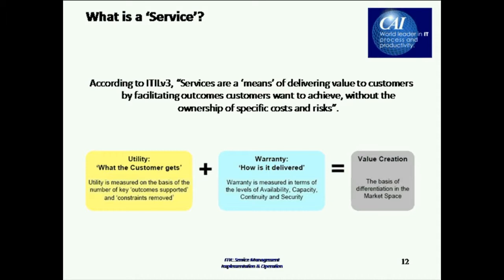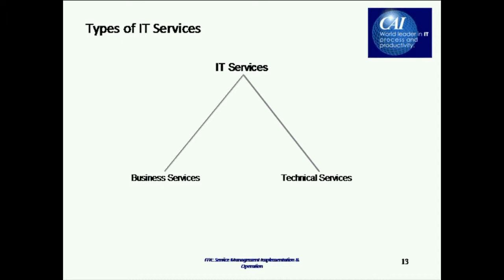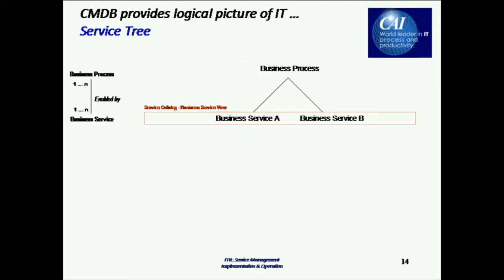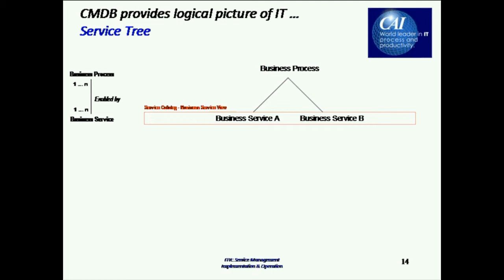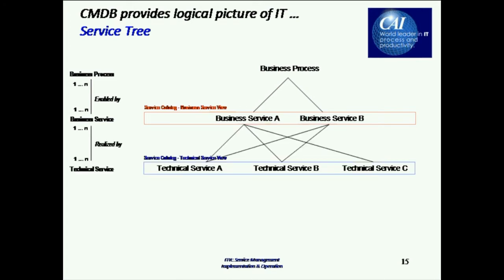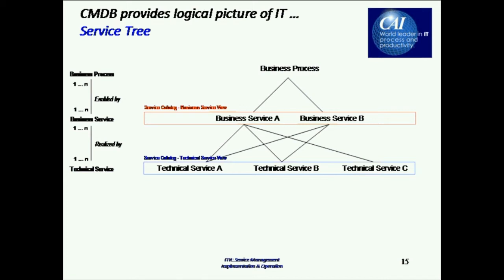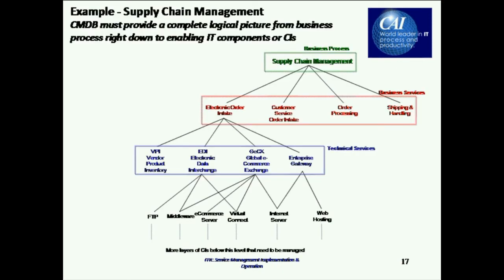Incremental Value-Focused Optimization for Your Configuration Management Database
Optimizing your configuration management database (CMDB) can be an expensive proposition. To maximize return on investment, CMDB optimization needs to planned and executed in an incremental and value-focused manner. This webinar by Ahmad K. Shuja presents the Incremental CMDB Optimization process, which will ensure that CMDB optimizations are carried out in a controlled and targeted manner.

ABOUT THE PRESENTER:
Ahmad K. Shuja, , is an accomplished IT manager who has worked at some of the major financial services, pharmaceutical and management consulting organizations globally. He has a proven track record of successfully enabling organizations to build and manage high-quality, software-intensive products and services efficiently and effectively. Ahmad provides advisory and consulting services in IT strategy and planning, IT Service Management (ITSM) and governance, project management (PMO) transformation and operations, software engineering processes and agile software development, enterprise architecture, and business process management. Ahmad holds graduate degrees from MIT, Oxford University and University of Toronto. He also holds numerous professional certifications, including PMP, SEI Certificate in CMMI, ITIL Service Manager and Certified RUP Specialist, to name a few. Ahmad is an author of "IBM RUP Reference and Certification Guide - IBM Press" (ISBN#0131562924) and is currently working on his second book "ITIL: Service Management Implementation & Operation - Taylor & Francis" (ISBN#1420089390).